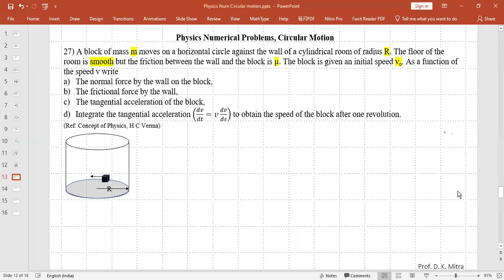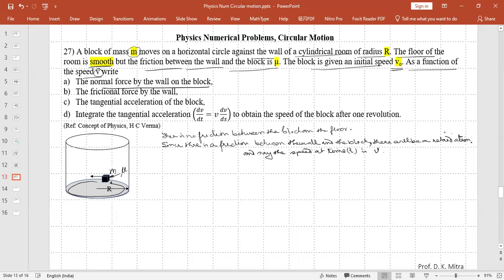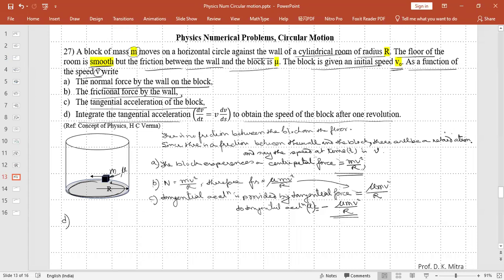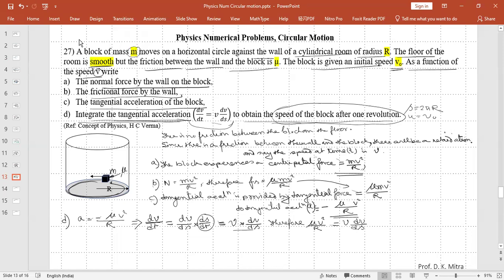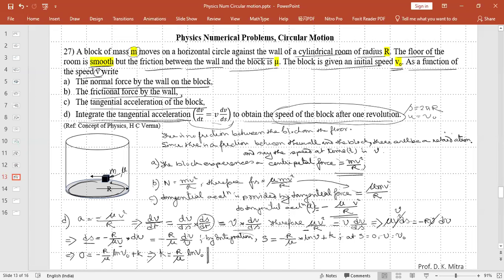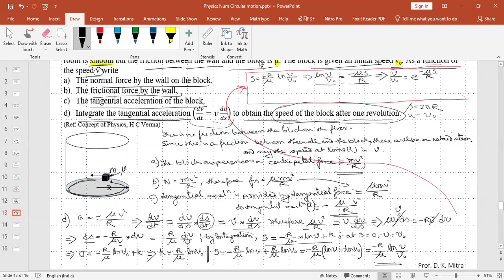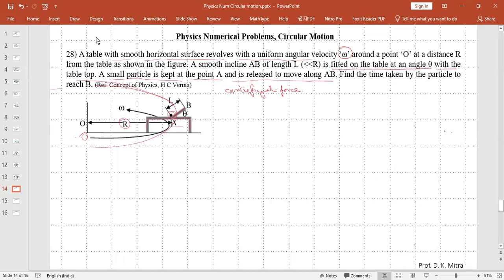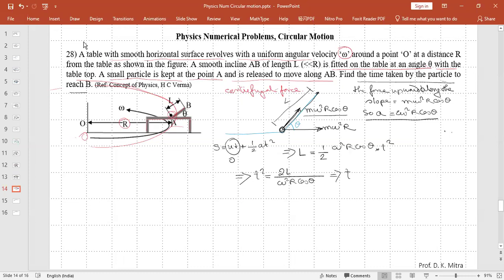H C Verma, Circular Motion, Prob-27, 28: A block of mass m moves on a horizontal circle against the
Solution, H C Verma, Circular Motion, Prob-27, 28
27) A block of mass m moves on a horizontal circle against the wall of a cylindrical room of radius R. The floor of the room is smooth but the friction between the wall and the block is µ. The block is given an initial speed vo. As a function of the speed v write a) The normal force by the wall on the block, b) The frictional force by the wall, c) The tangential acceleration of the block, d) Integrate the tangential acceleration (𝑑𝑣/𝑑𝑡=𝑣 𝑑𝑣/𝑑𝑠) to obtain the speed of the block after one revolution.
28) A table with smooth horizontal surface revolves with a uniform angular velocity ‘ꞷ’ around a point ‘O’ at a distance R from the table as shown in the figure 7-E3. A smooth incline AB of length L (less than R) is fitted on the surface of the table. The incline makes an angle θ with the radius OA of the circle along which the table rotates. A small particle is kept at the point A and is released to move along AB. Find the time taken by the particle to reach B.